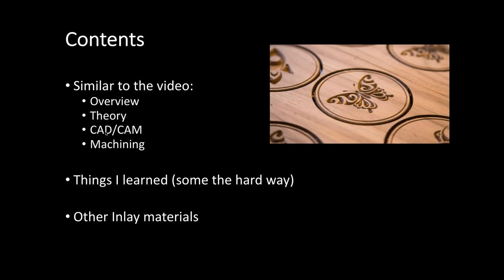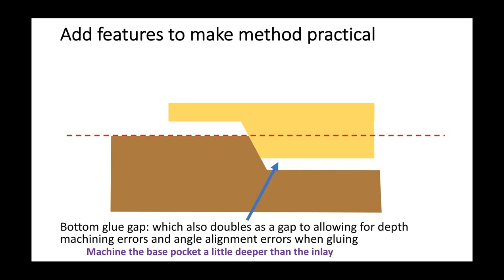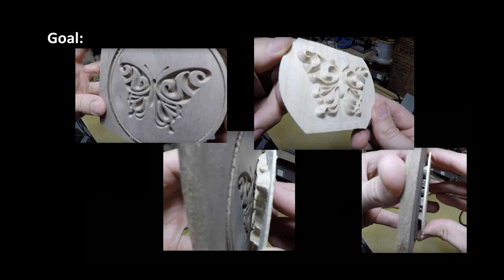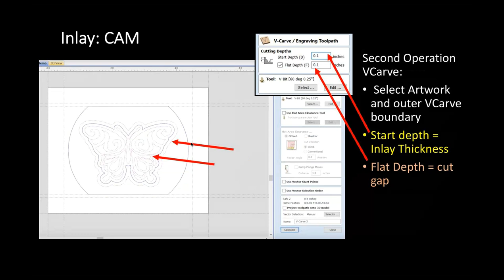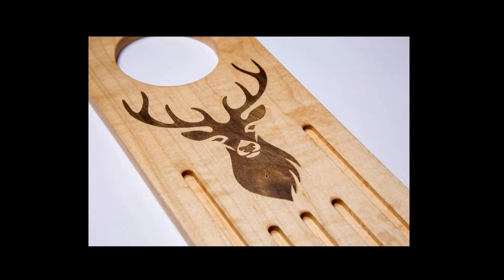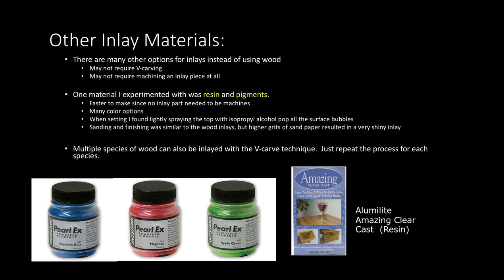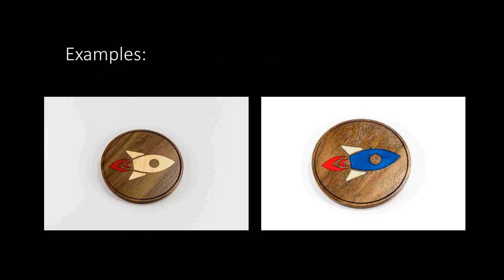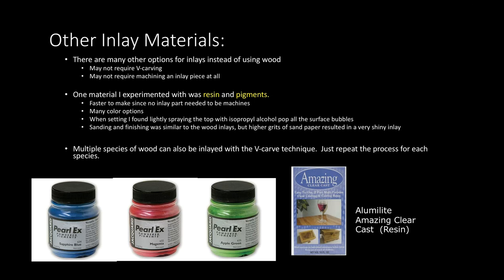VCarve InLay Shawn Gano 2018 04 03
If you would really like to understand how a VCarve inlay is done..watch this video.